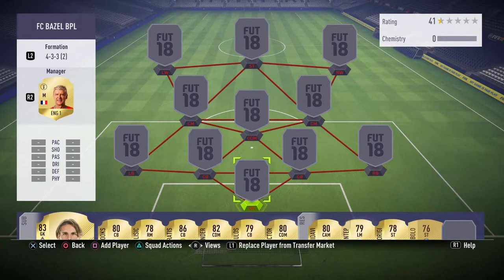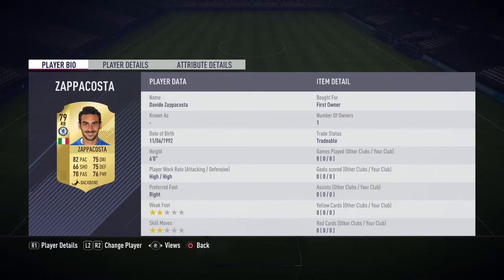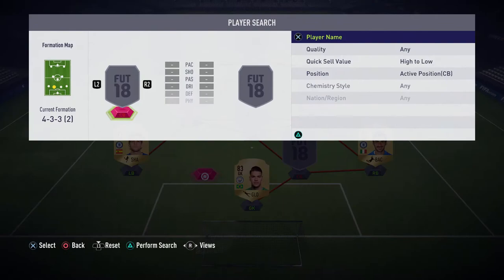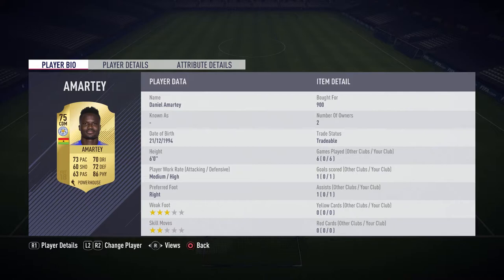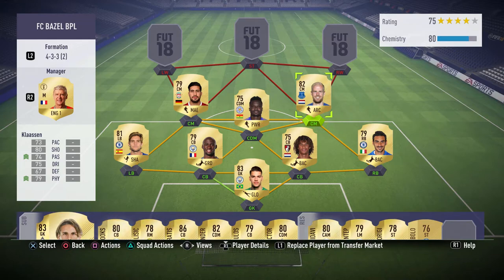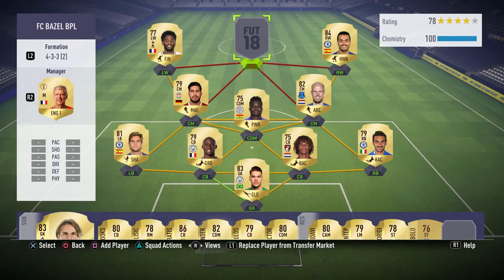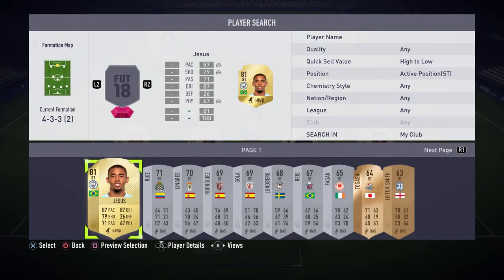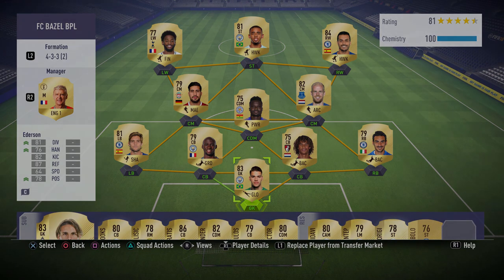FIFA 18 OVERPOWERED 100k BPL SQUAD BUILDER w/ JESUS. PEDRO AND CAN! - (FIFA 18 100k SQUAD BUILDER)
In today's video i will be showing you one of my fifa 18 starter squads. This squad is around 100k coins and is a BPL team, it has the likes of Pedro, Jesus, ake, can and many more in the squad. If you did enjoy this video please leave a like on the video and also subscribe to the channel if you are new! also comment down below what your opinions on this team was!

Enjoy :D